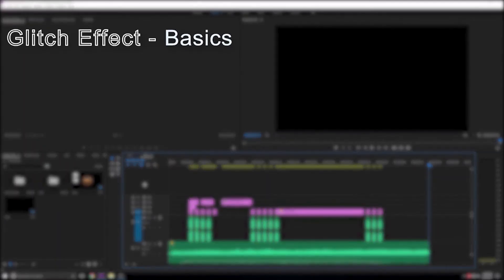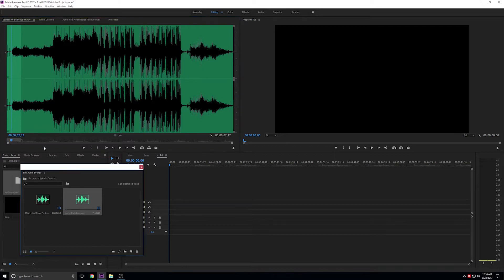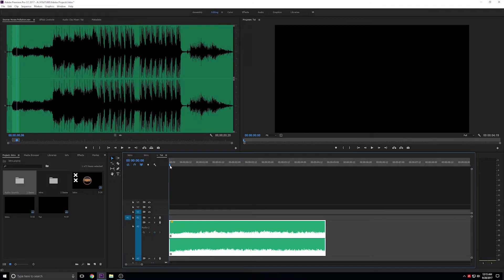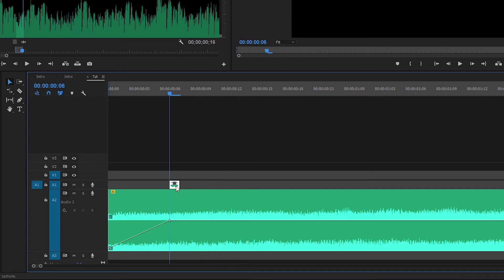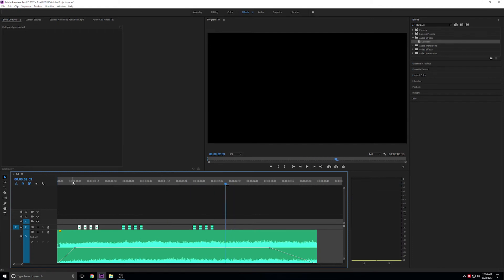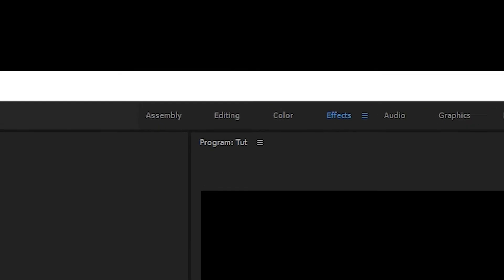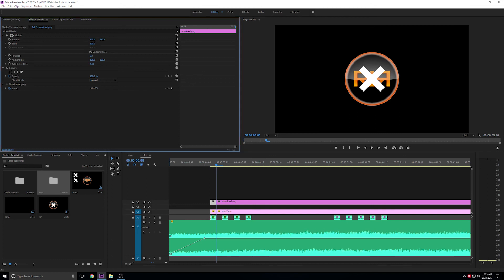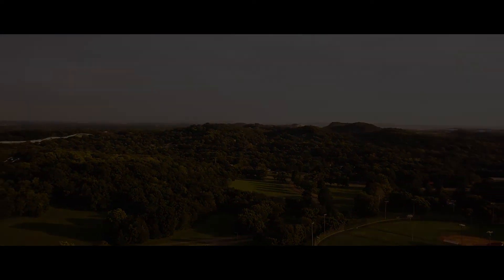How To Make The Glitch / Flicker Effect For Intros and Transitions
Today, I show you how to reproduce the Route 1 Reels intro, which makes heavy use of flickering and glitch effects. You can use this for your own videos by tweaking certain aspects of the effect to either create transitions or intros from the video and audio you manipulate.